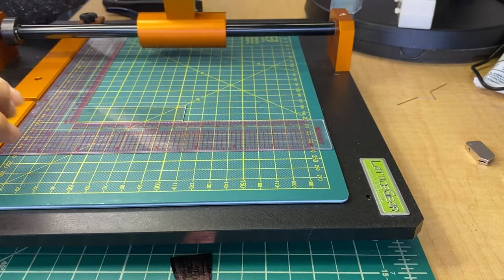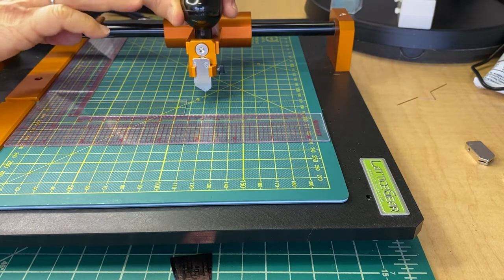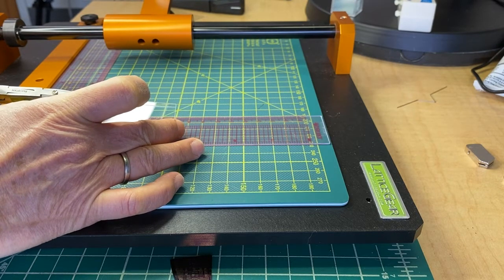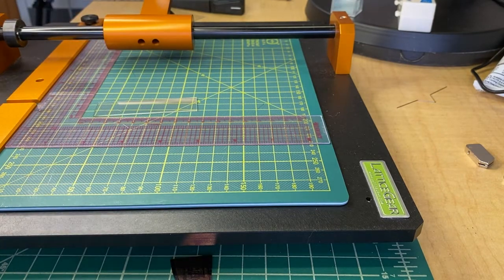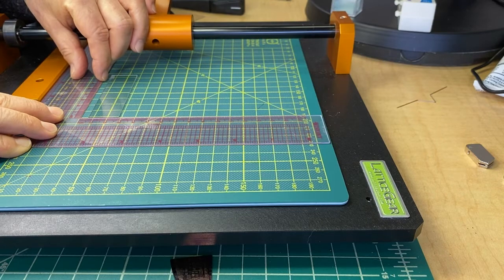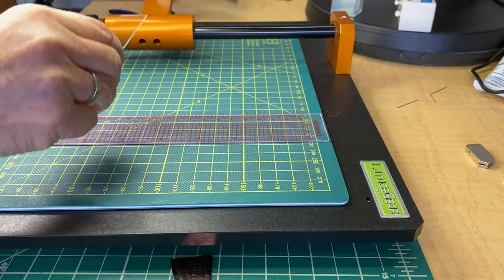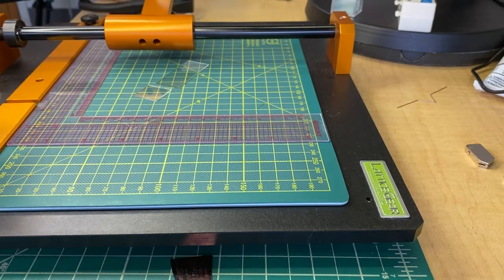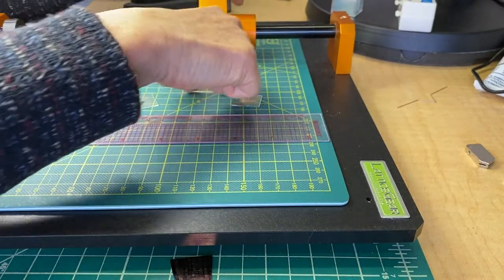dicing a glass slide with the flexscribe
This video shows how to dice a standard glass microscope slide into pieces 22x22mm. It shows  how to cut a piece 3X75mm from the edge of the slide and then dice into the 22mm die.